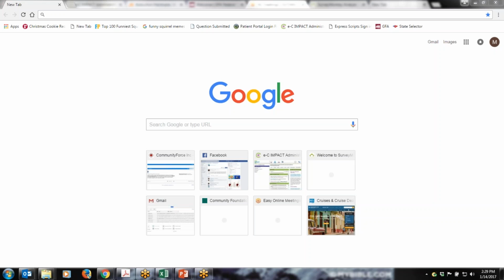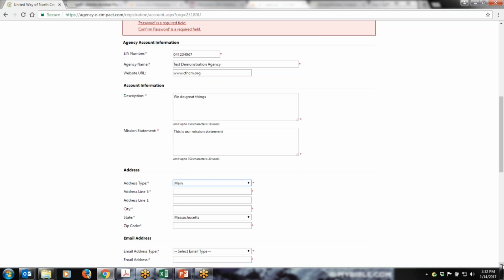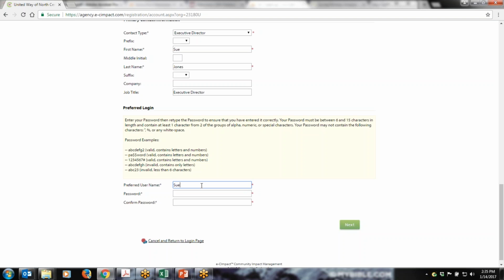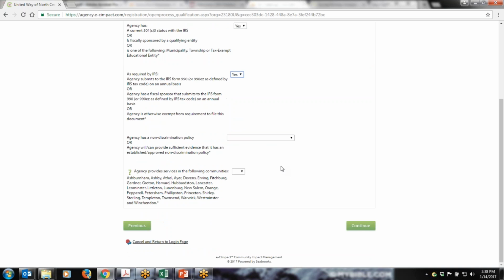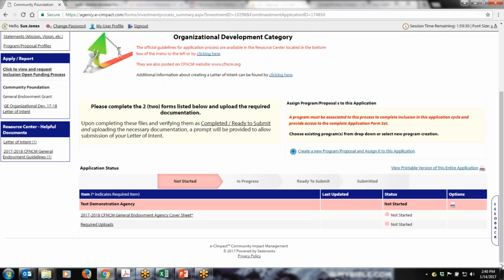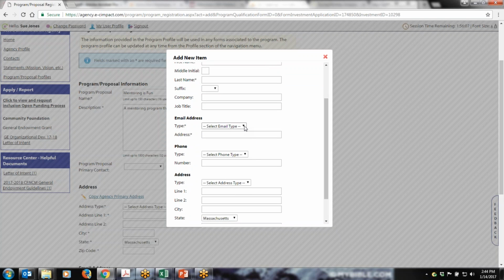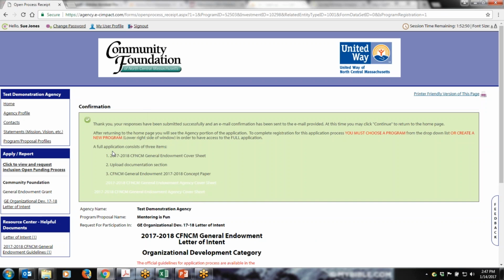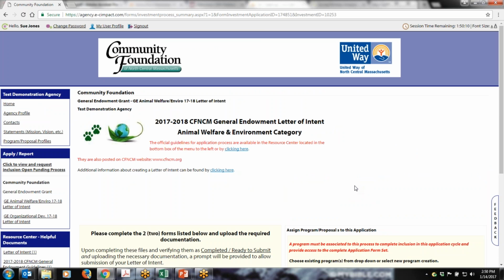Add new Agency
Instructions for an Agency to create a profile and complete an application for an open grant opportunity.  Agency should be certain an account does not already exist.